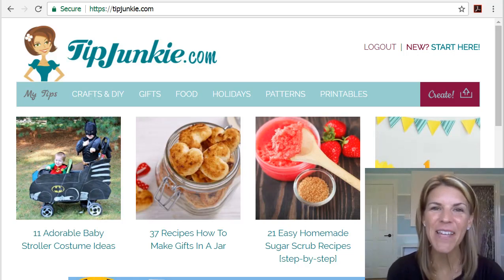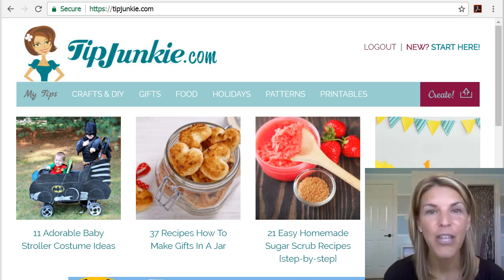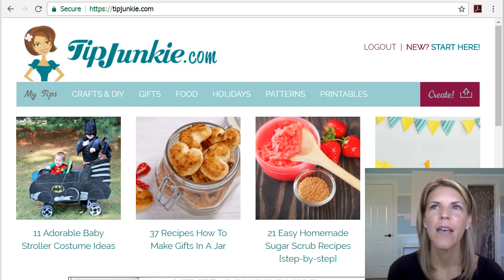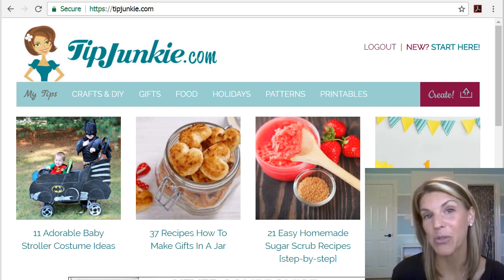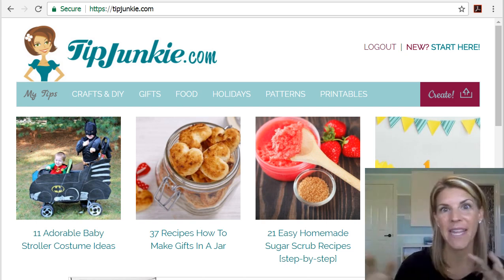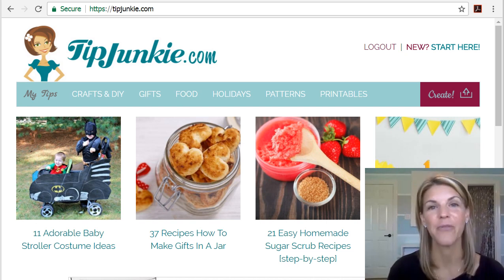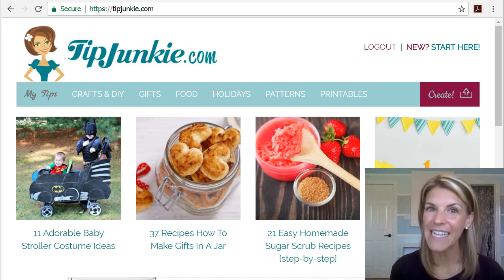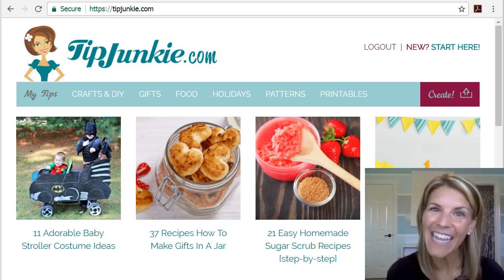Welcome Tip Junkie Members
There are so many fun things you can do on TipJunkie.com as a member like bookmark favorite ideas to make later, upload creative things you've made, promote your blog, Etsy shop, and products, become apart of a crafting community.